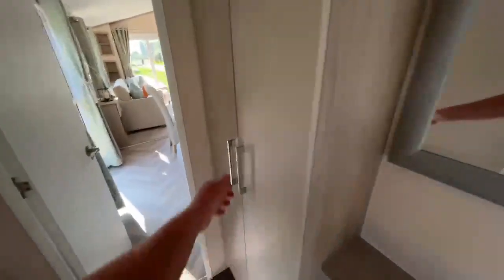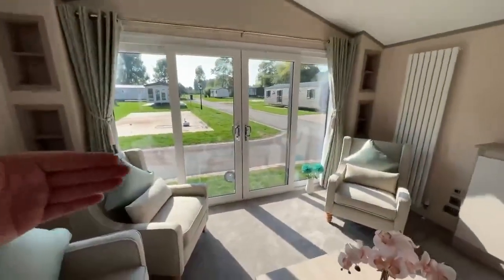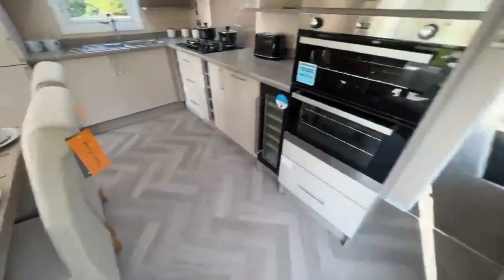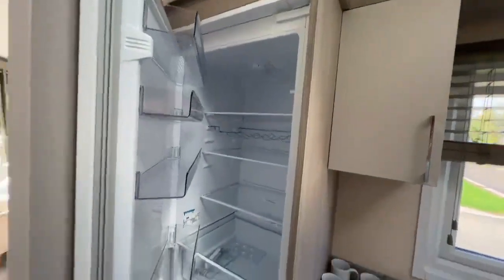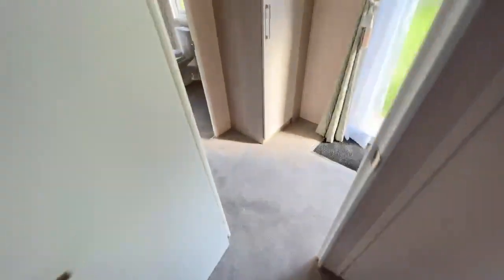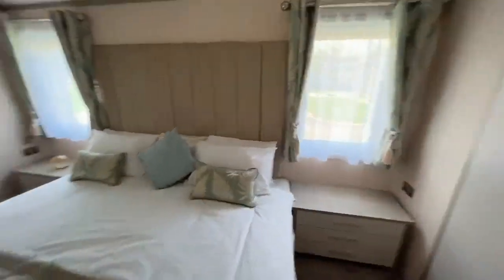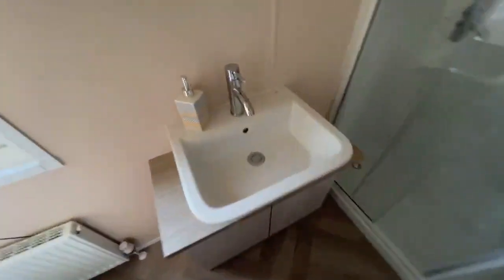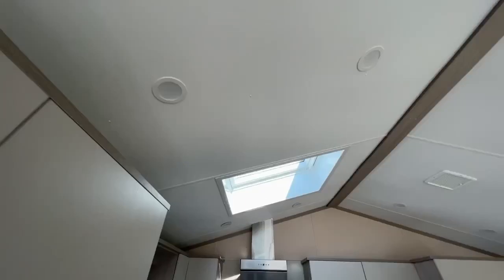Holiday Home of the Month - Regal Artisan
Our Holiday Home of the Month is the exquisite 43′ x 14′ Regal Artisan!